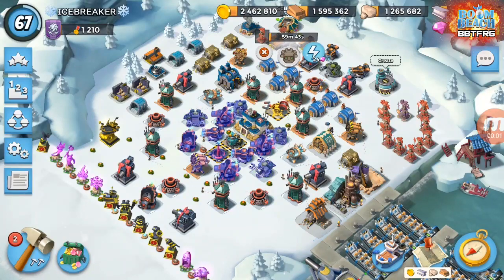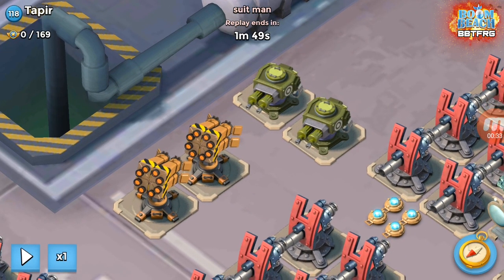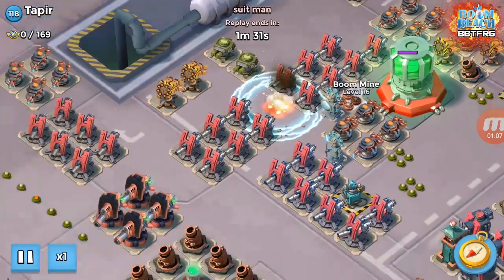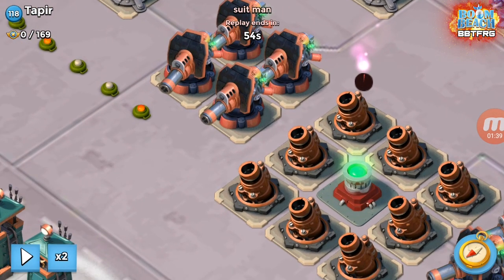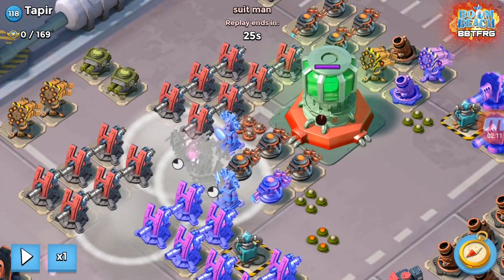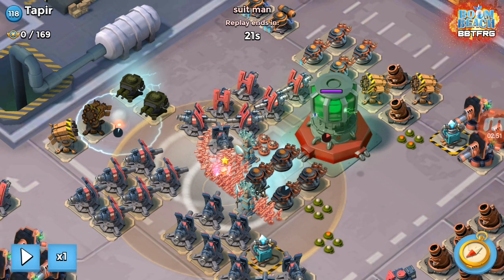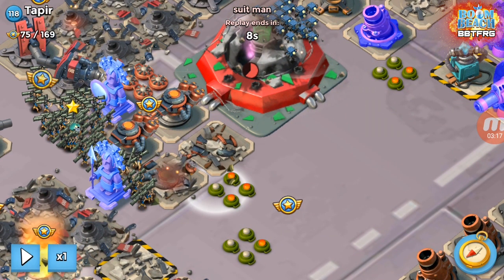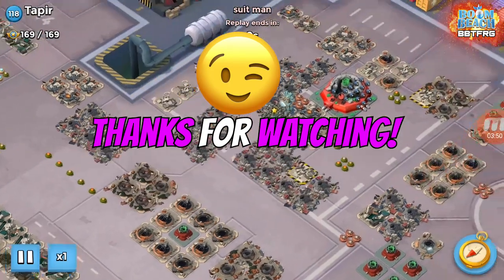Curtain Call / Tapir / Solo / Tutorial presented by IceBreaker